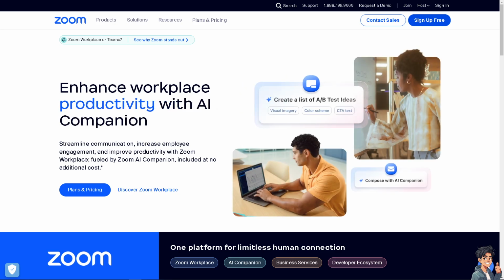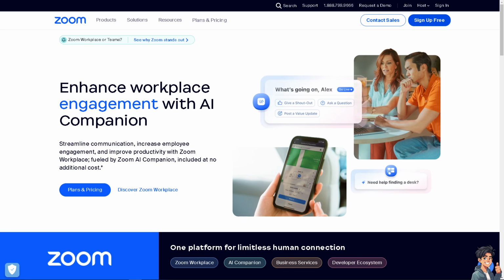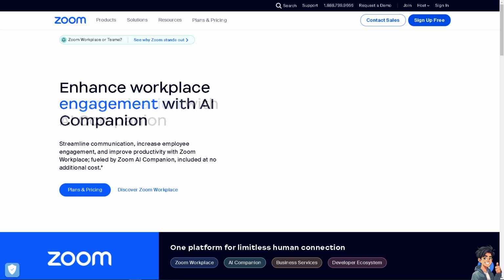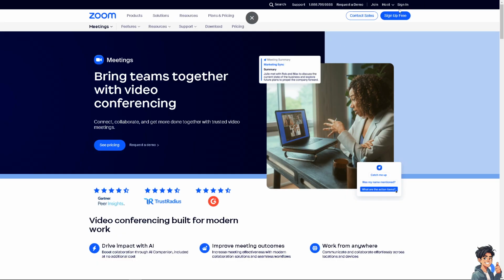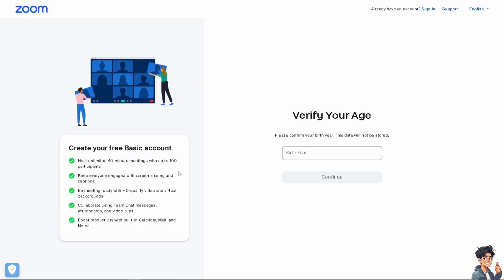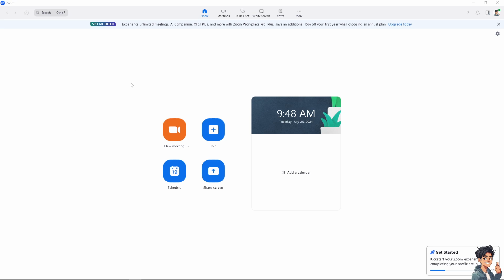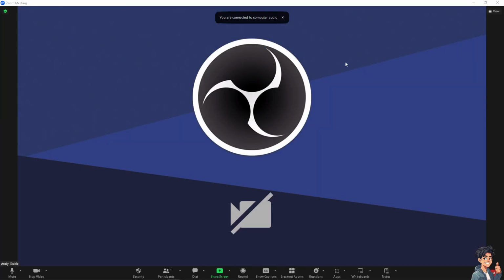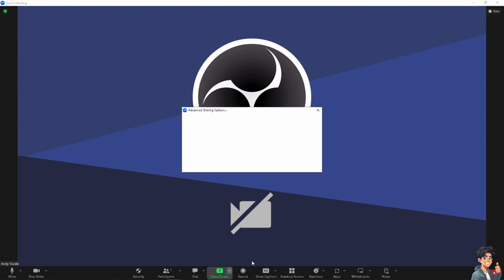How to Enable Participant Screen Sharing in Zoom for Windows (Full 2025 Guide)